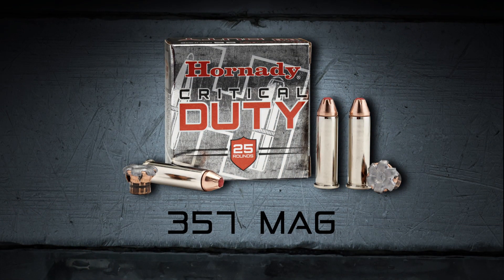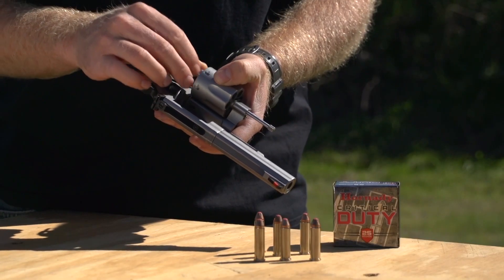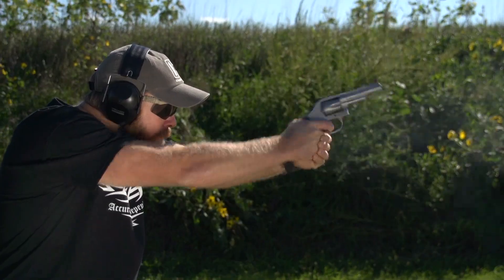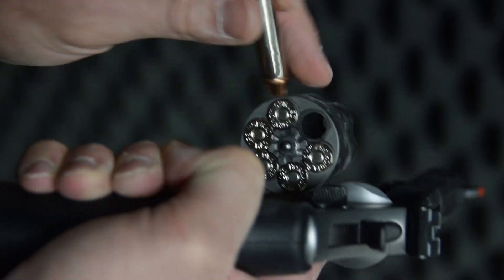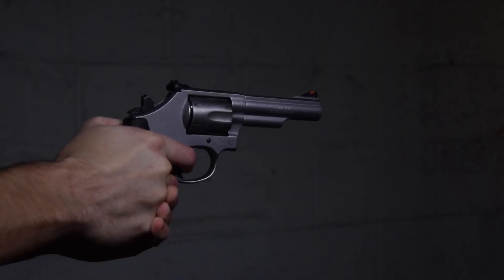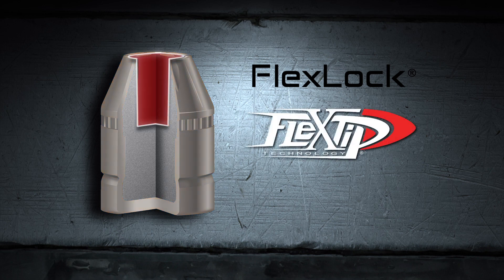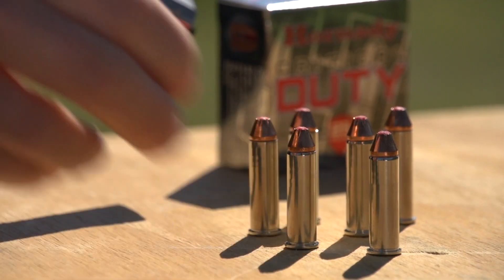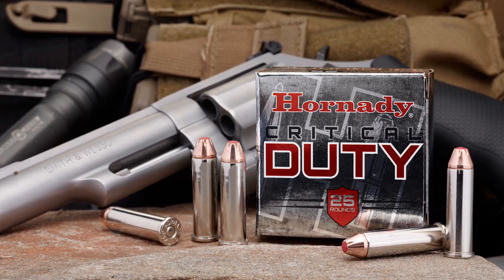Hornady® Critical Duty® 357 Mag